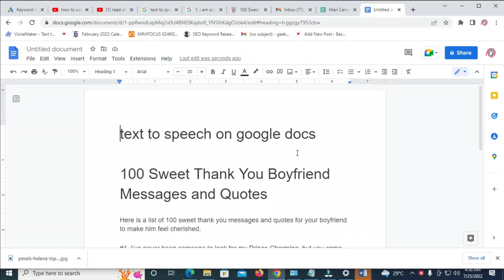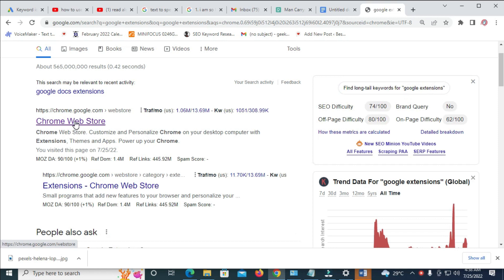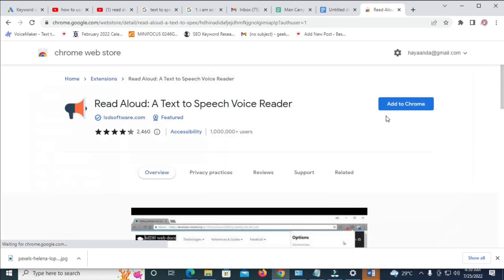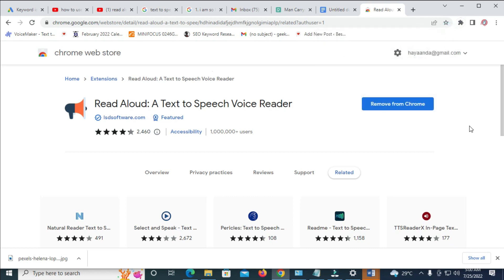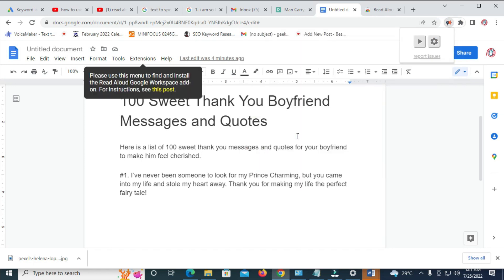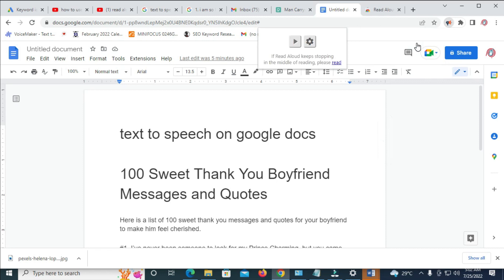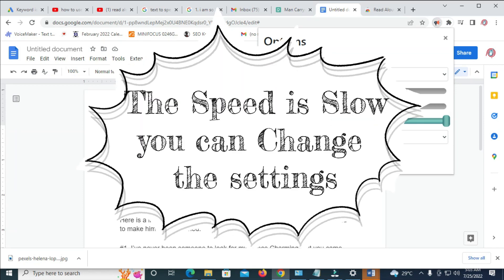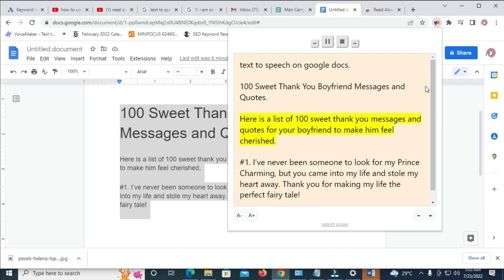Text to Speech on Google Docs - Step by Step Tutorial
How to use Text to Speech on Google Docs.